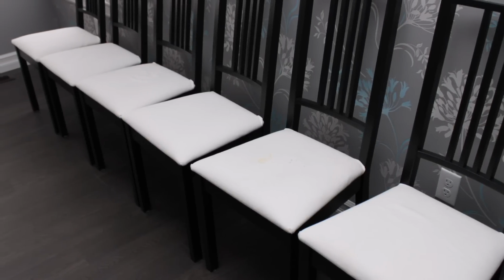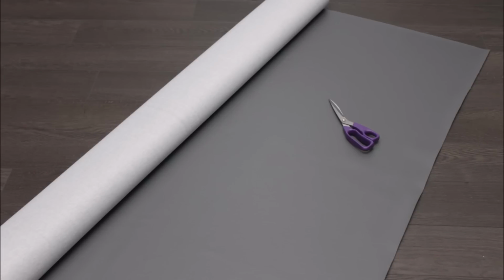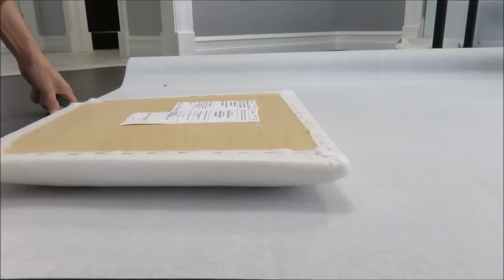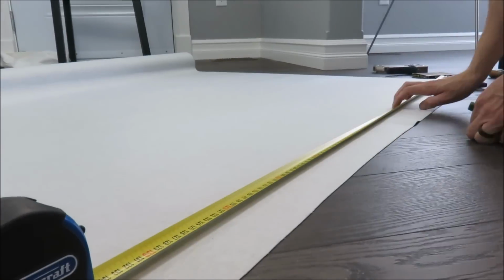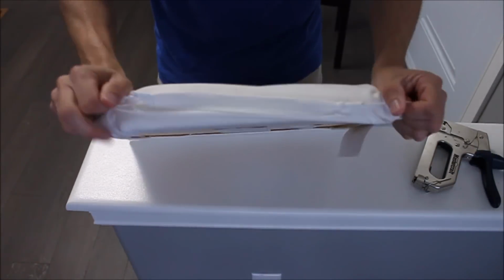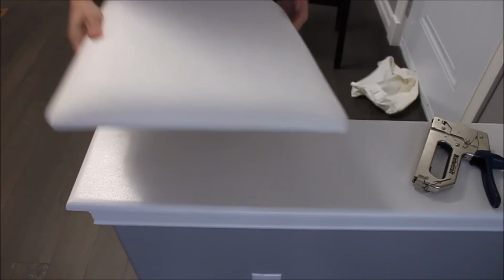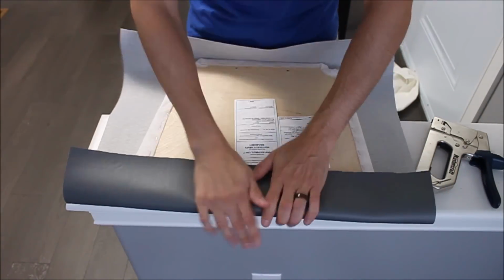How to Recover a Chair Seat -- Easy to Fold Corners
I recovered the seat cushions of my 6 dining chairs using faux leather.  We brought the table and chair set for the looks and Ikea didn’t  have the seat color nor the fabric type we wanted so I recovered the seats myself.

The fabric on my seat cushions was white.  Well after just one meal my kids they had them stained with spaghetti sauce.  White fabric on seat cushions is so impractical especially with kids.  I no longer need to worry about stains as food wipes right off the faux leather.

In this video I show you how to reupholster a dining chair seat cushion.  I show how easy it is to fold the corners to make the job look great.  This is an easy task that requires some basic tools.  The tools I used are pictured in the video.

If you recover your seat cushions please let me know how you made out in the comments below.